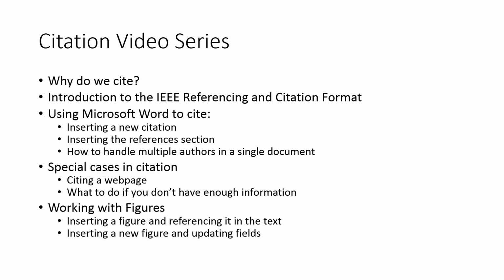Unit 3 Video 0: Introduction to Citation